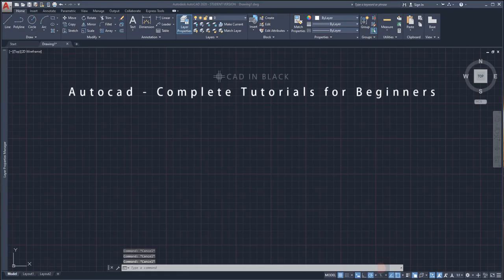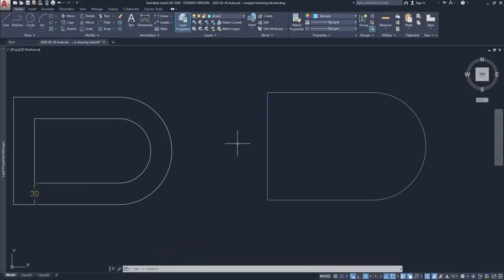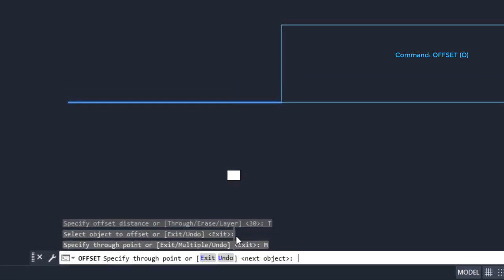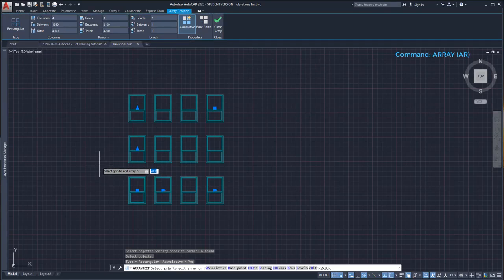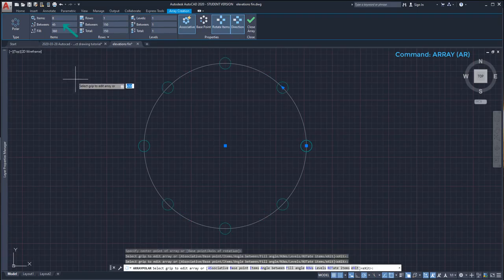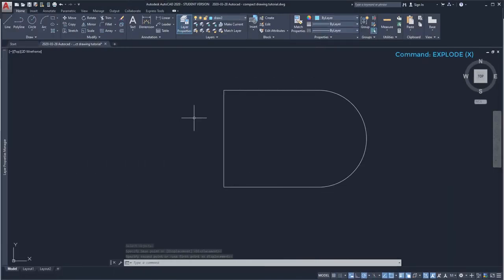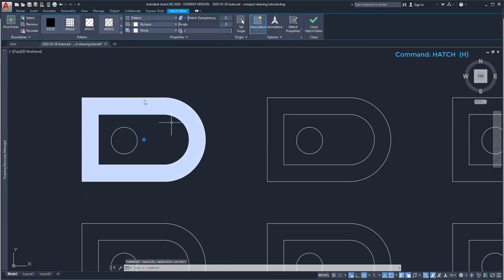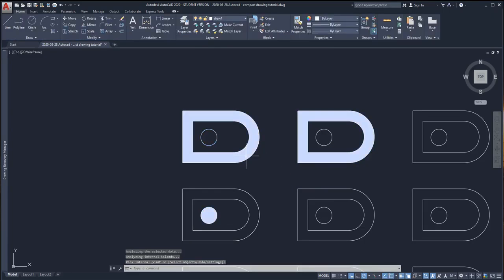Autocad Complete Tutorial for Beginners Learn to draw properly in Autocad Part 2